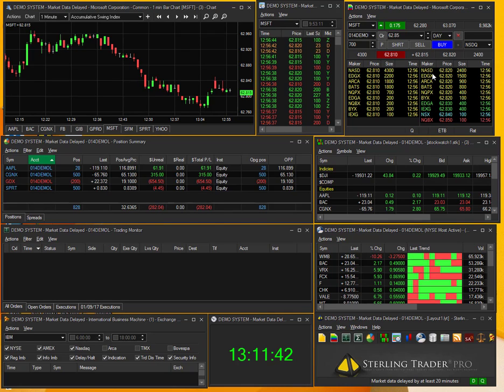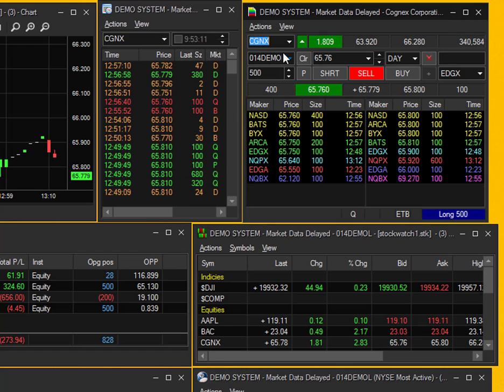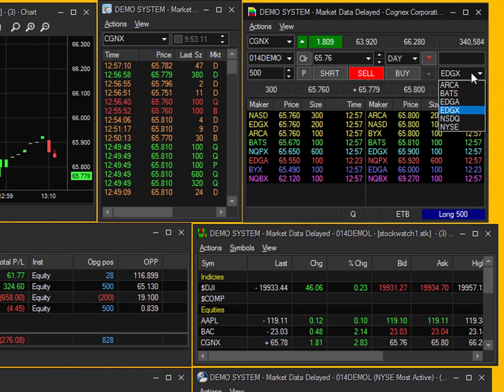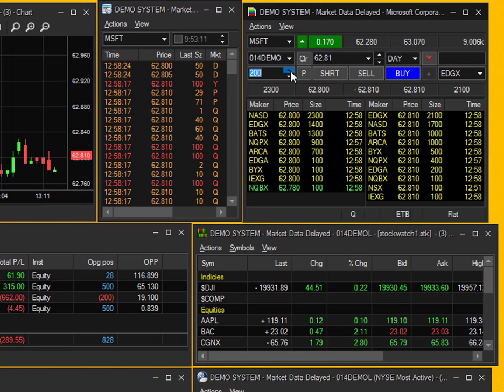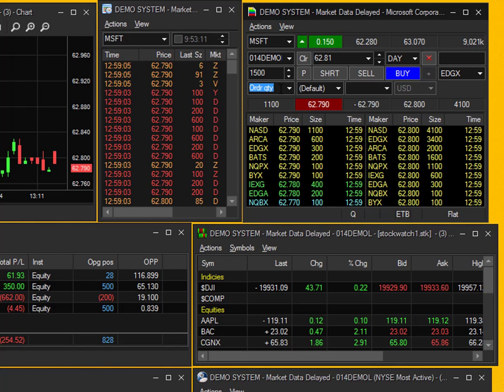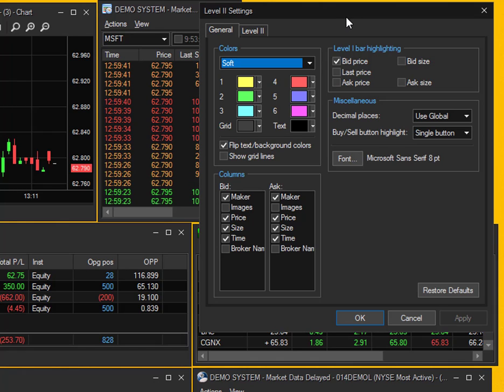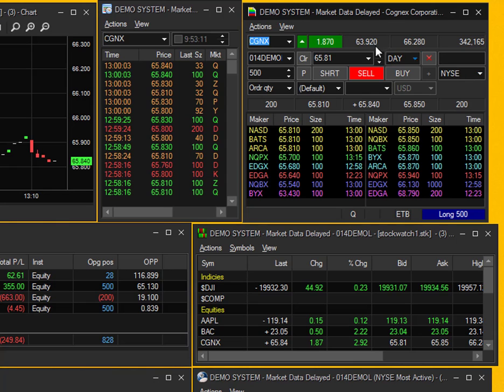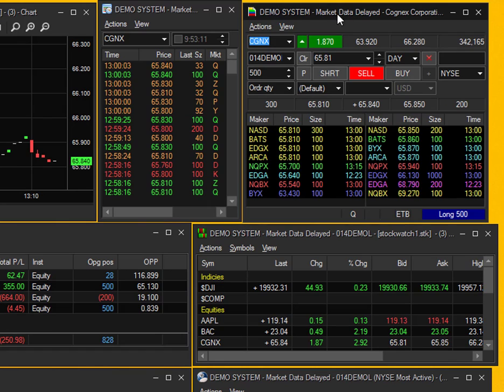CenterPoint Sterling Trader Pro Tips: Level 2 Configuration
Learn how to customize the order entry window and set your defaults to allow for more efficient trading.